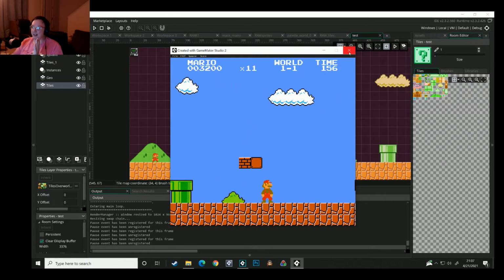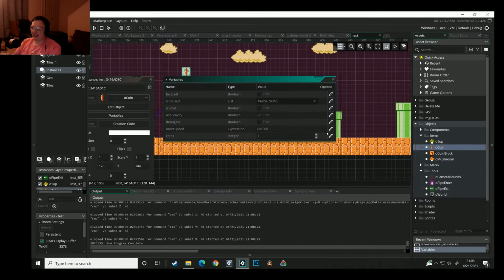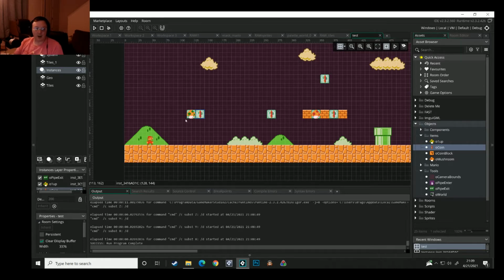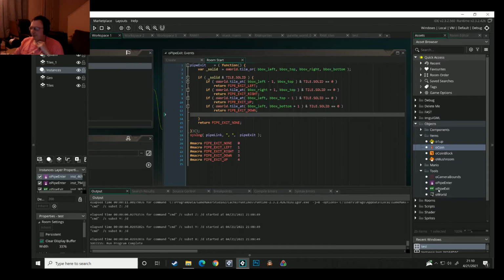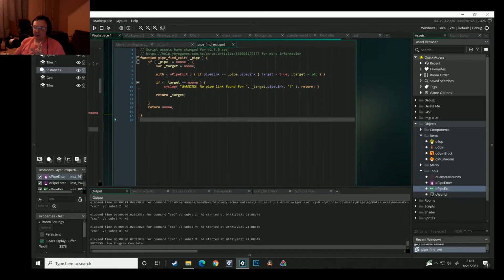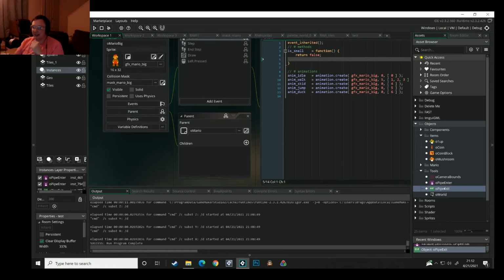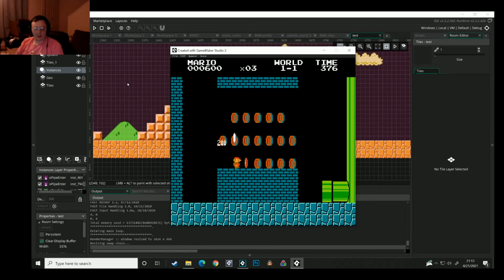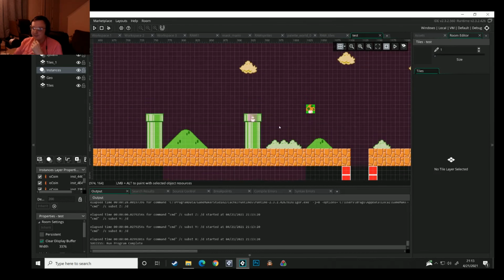Gamemaker Studio 2 Building Better with the Room Editor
I'm sometimes asked if I will make tutorials and I'm never really sure what I would make a tutorial on, but here's an informal video of me talking a bit about the room editor and demonstrating some ways to make it more useful to work with.  If there is interest in this topic, I might consider putting something more together so if you are interested let me know.